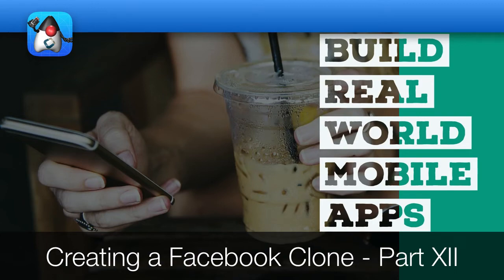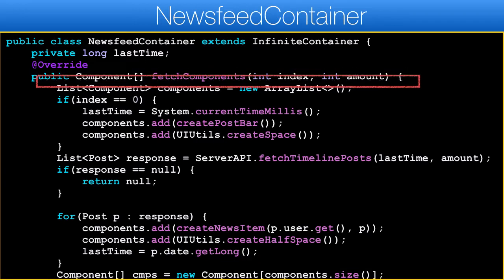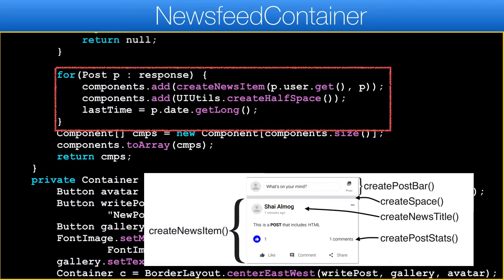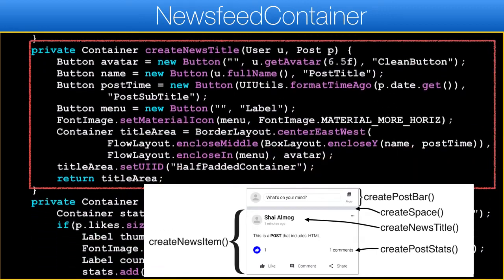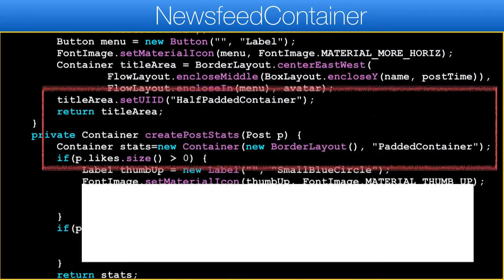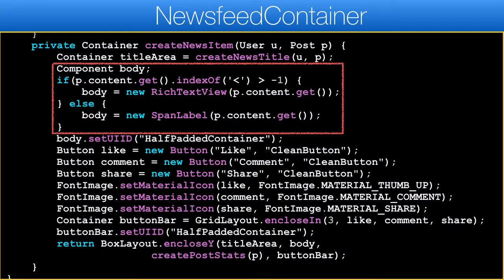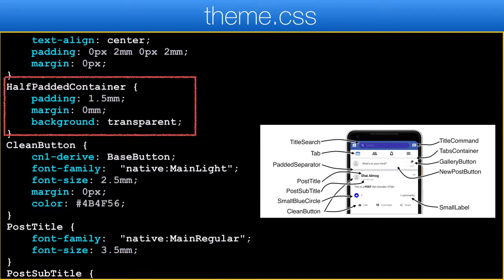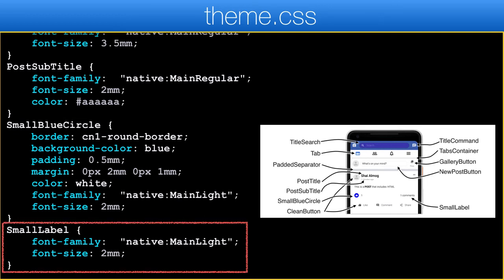Creating a Facebook Clone Part XII